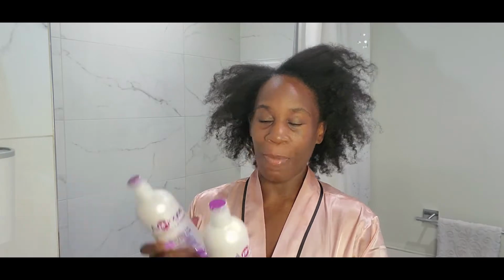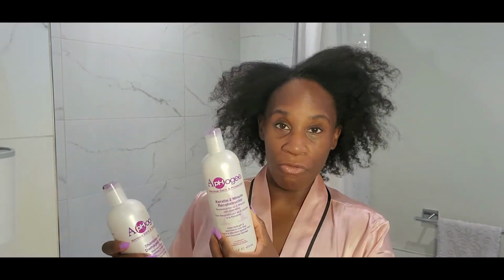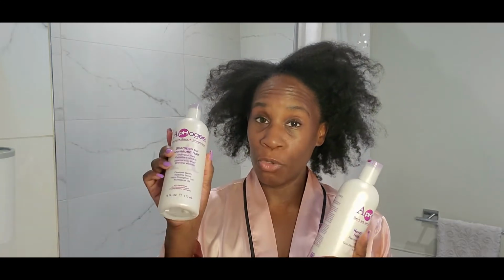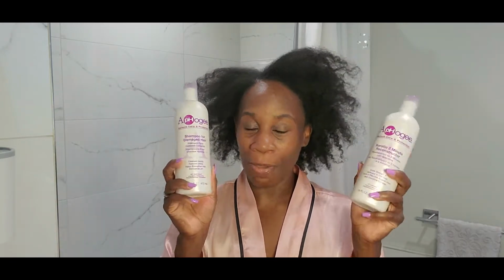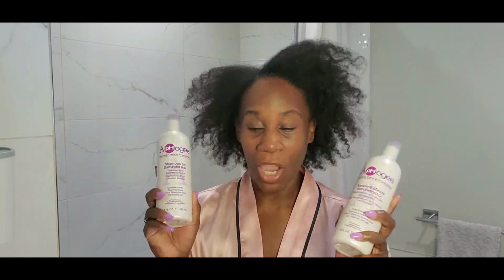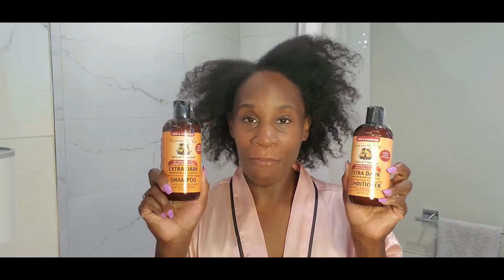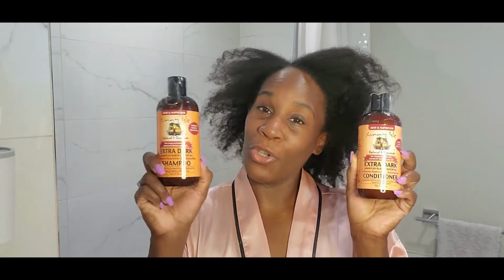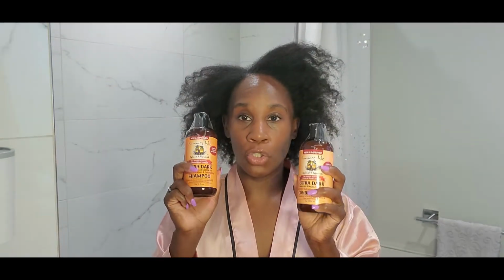Kharyzma: Natural Hair Products That Promote Hair Growth| Aphogee| Sunny Isle JBCO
These are some of the natural hair products that I recently purchased to help me with growing out my natural hair. I have used some of these products before and some of the products are new to my hair product stash.

Aphogee Products, Hair Products, JBCO, Sunny Isle Jamaican Black Castor Oil, Extra Dark JBCO , Aphogee Keratin & Green Tea Reconstructurizer, Aphogee 2 Min Reconstructor, Aphogee Shampoo For Damaged Hair, Sunny Isle JBCO Shampoo, Sunny Isle JBCO Conditioner, Sunny Isle JBCO with Chebe Powder.

Products Seen In This Video:
Aphogee Shampoo For Damaged Hair:
(3 pack)

Aphogee 2 Minute Reconstructor:
(8 oz two pack)
(16 0z)

Aphogee Keratin & Green Tea Restructurizer:

Sunny Isle JBCO Extra Dark Shampoo & Conditioner:

Sunny Isle JBCO Extra Dark Shampoo:

Sunny Isle JBCO Extra Dark Conditioner:

Sunny Isle JBCO with Chebe Powder:

Natural Hair Accessories, Satin Bonnets, Satin Scarves, Headwraps & More:

Kharyzma
xoxo